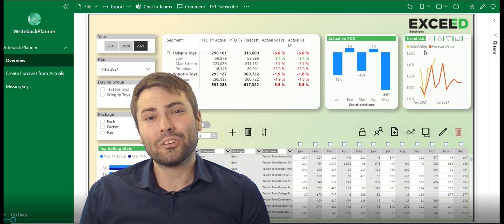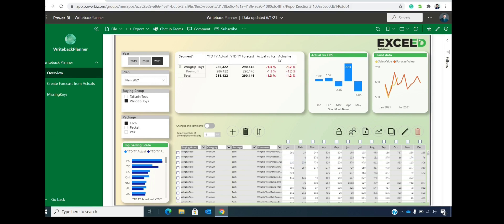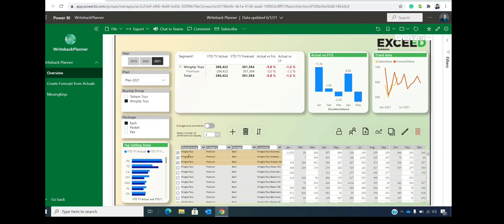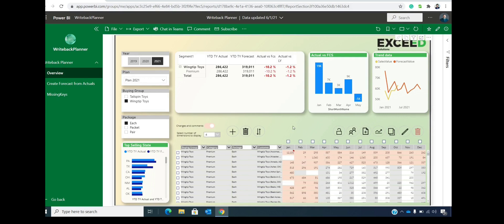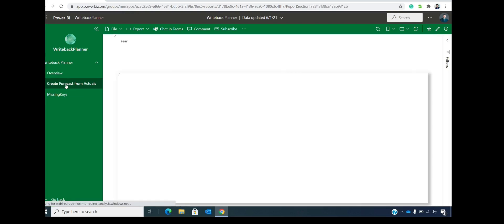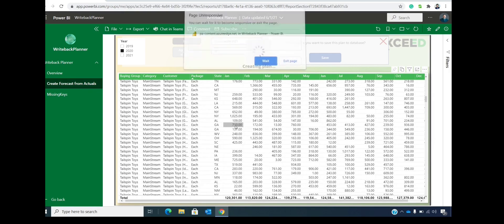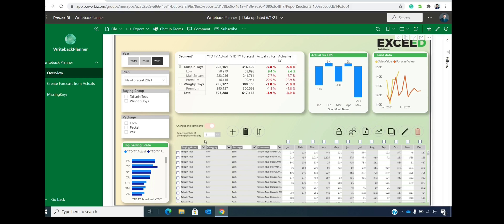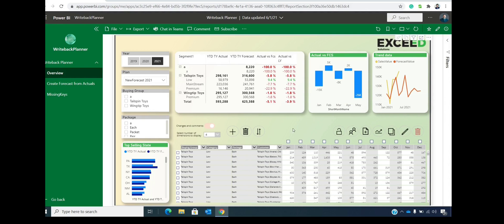Writeback Planner - General overview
In this video, we are introducing the main features of the Writeback Planner application to provide you an overview of the app's abilities. Writeback Planner is an application that enhances the powerful Microsoft PowerBI analytic tool with a write-back option, meaning users can enter and modify data from the data source directly in PowerBI, and analyze changes in real-time.

For more information about the Writeback Planner application, check our